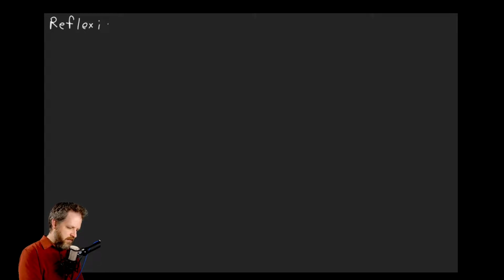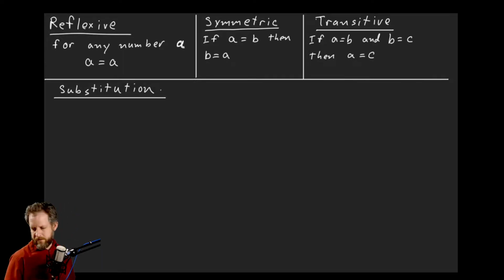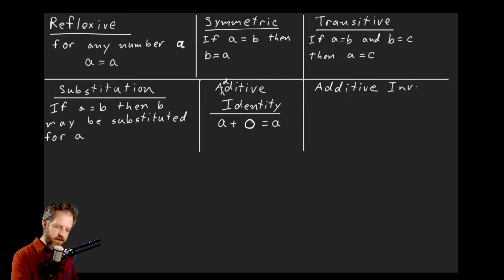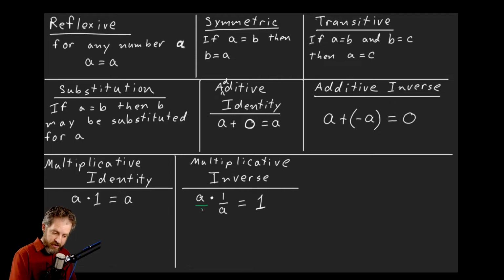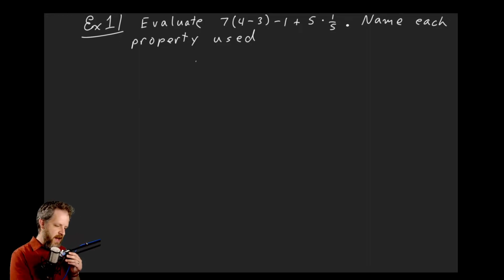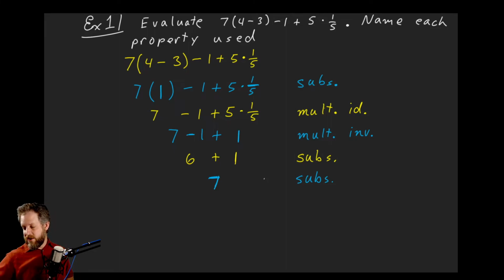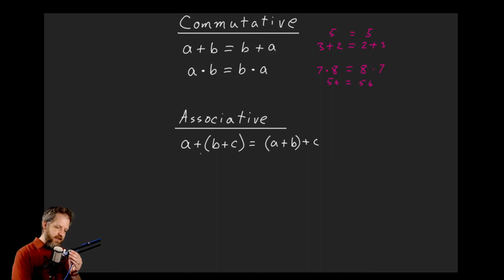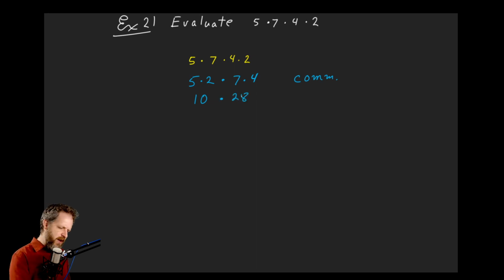1-3 Properties of Numbers | Algebra 1 | Ember Learning Labs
In this Algebra 1 video, we are taking a look at the math properties of numbers. Things like the associative and commutative properties.